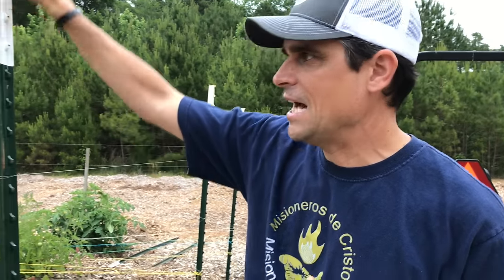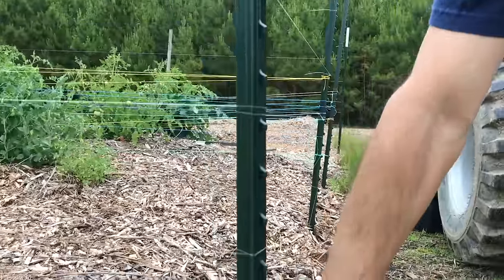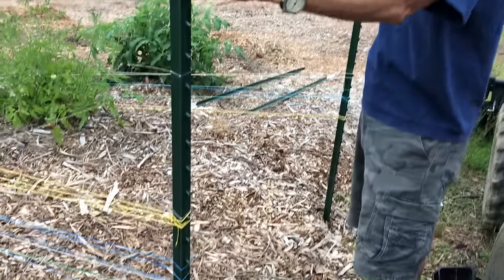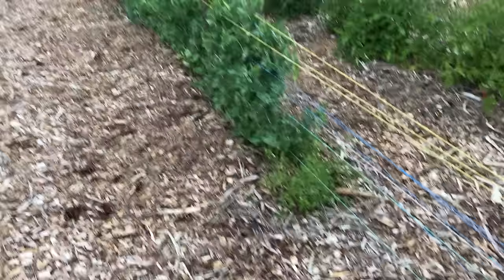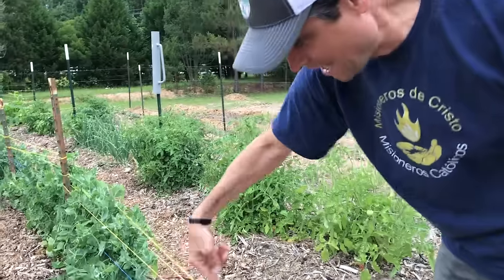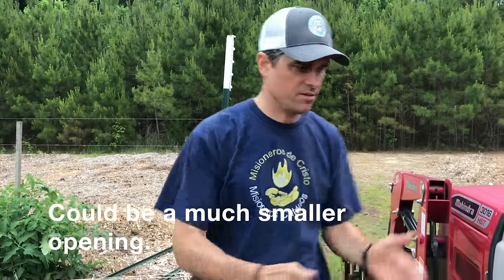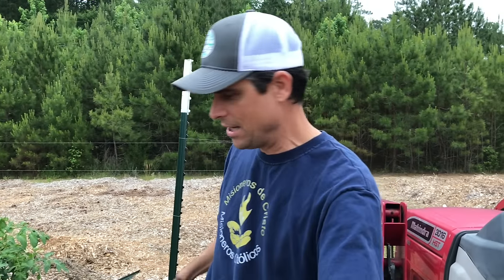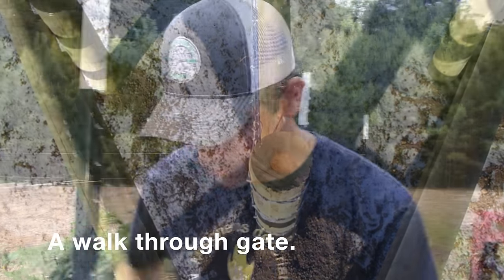Cheap, Fast, & Easy DIY Garden Deer Fence that WORKS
#84: We needed a quick, inexpensive, and effective solution to keep deer from getting in our garden and this T-post fence with 30# fishing line idea we found on another channel worked great. It kept whitetail deer out of our garden all summer.  +AMDG